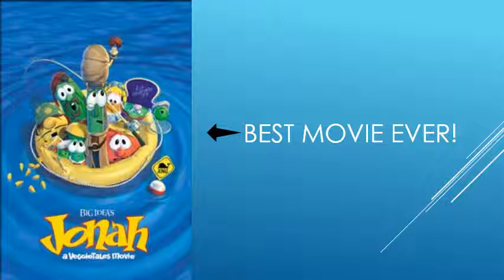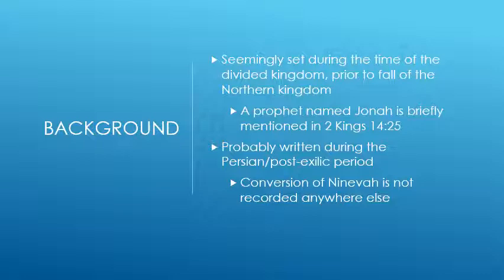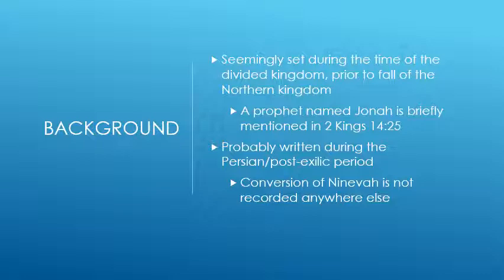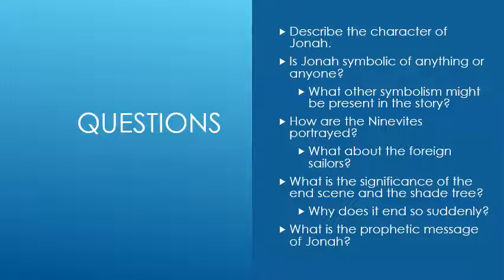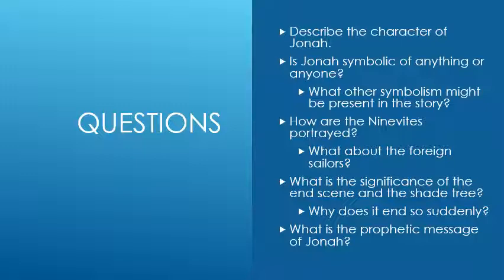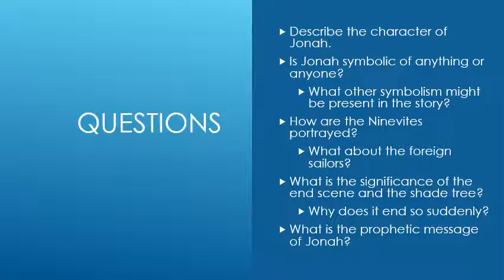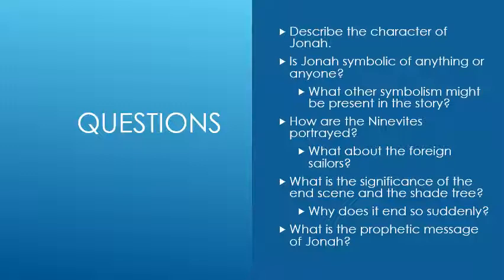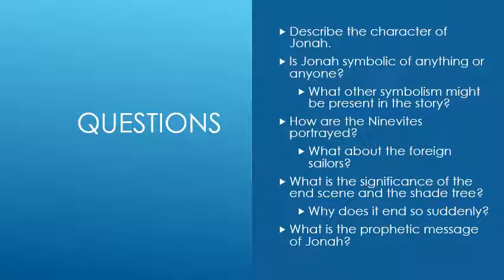Jonah the Prophet